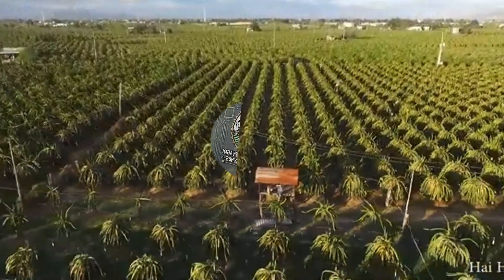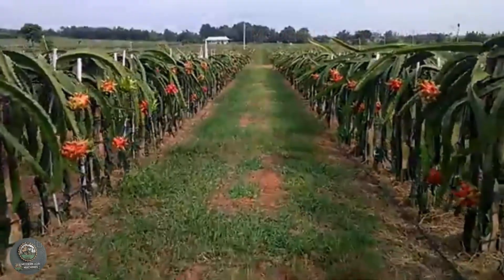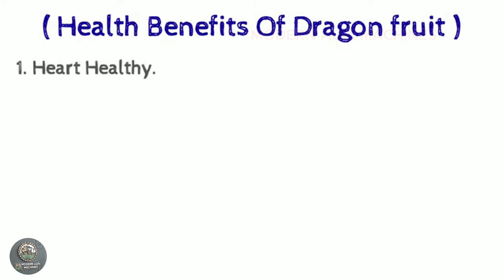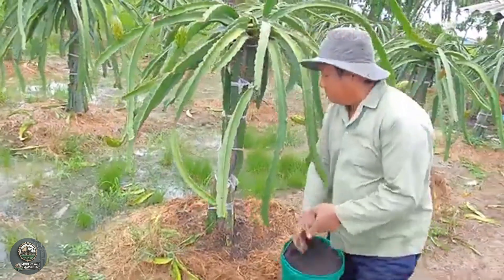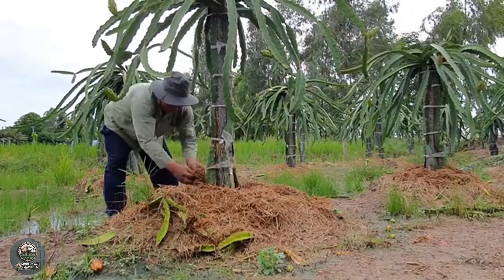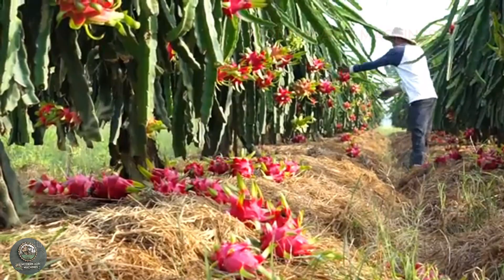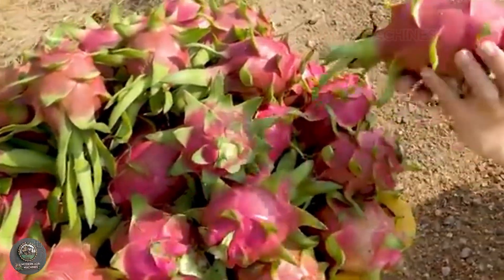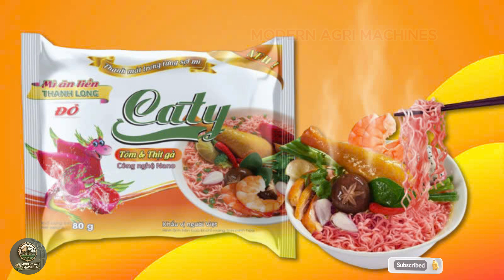Modern Agriculture: How Vietnamese Farmers Grow, Care for, Harvest, and Process Dragon Fruit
The video titled "Modern Agriculture: How Vietnamese Farmers Grow, Care for, Harvest, and Process Dragon Fruit" takes viewers through the journey of dragon fruit cultivation in Vietnam. It begins with a look at the ideal growing conditions and the careful planting methods used by farmers to ensure healthy growth.

The video highlights the nurturing process, including watering, pruning, and pest control techniques that help the plants thrive. It also covers the harvest, where farmers skillfully pick ripe dragon fruits to maintain quality. Finally, viewers will see the processing steps, including sorting, cleaning, and packaging, preparing the dragon fruit for local markets and export.